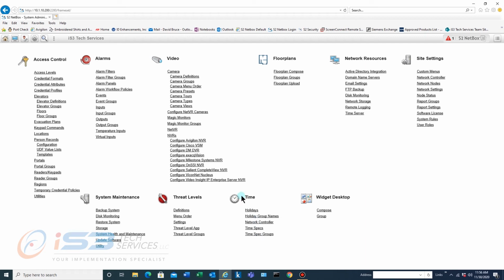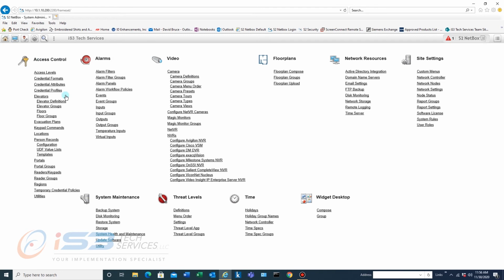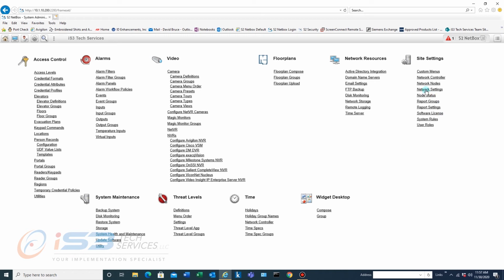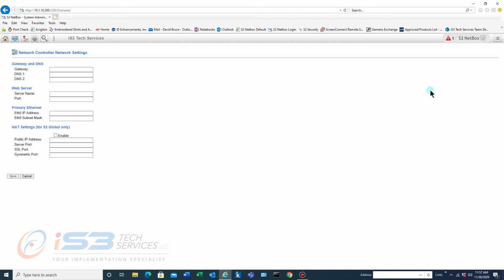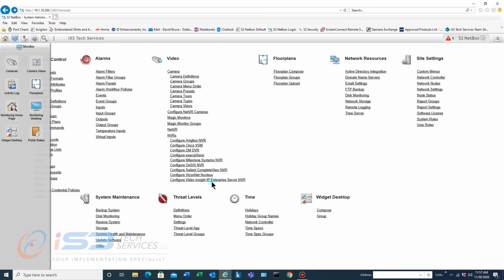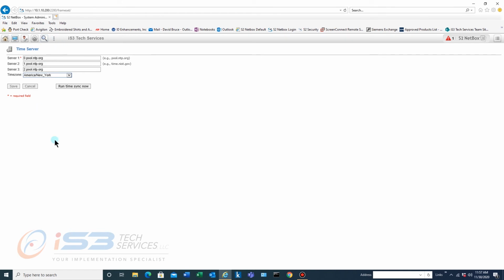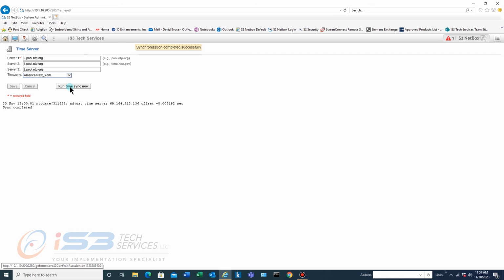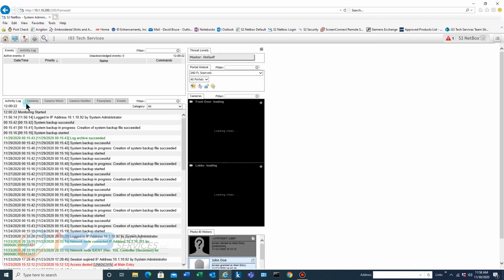How to set the TimeSync on a S2 Netbox Access Control System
Okay, in this video, we'll be going over how to set the time in an S2 controller. There are basically two ways to do it. You can do it manually, or you can also configure the system to sync with an internet time server. That's the preferred method of setting your time. For one thing, you know it's going to be correct. It'll be automatic and it doesn't require a reboot. If you set it manually, it requires a reboot.
So I'm going to show you where to do that anyway. I'm not going to set it that way, but I'm going to show you where to do that. So you got to, under time here, you got a network controller and this is where you would set the time. Now these are the URLs for the time servers, but this is not where you would sync the time.
So let's go back. Okay, for one thing, your DNS has to be properly configured in order for this to work because it locates those times servers by URL rather than IP address. So we go to network settings under site settings. This is where we have our DNS set up. This is our internal network, DNS. This is the Google public DNS that'll work anywhere, as long as you have internet access.
Okay, we're going to go back and we're going to go under network resources to time server. And here you have your server names listed up here, your time zone, and then there's a run time sync now button. So we can click on that. And as long as your DNS is set up correctly and you have internet access, it should work.
Now, there may be times where you can't connect to those servers, but just try it again. Okay, this was successful and it did properly set the time. The time on my computer is wrong. So the time on the S2 Netbox is synchronized to the time servers, so, that time is correct. Thank you very much.
If we can help you with any of the technology in your building, whether it's surveillance, access control, security, AV, networking, head over to our scroll down and fill out that contact form. We'll be happy to answer any questions, make some suggestions for ways to better improve the technology in your space.